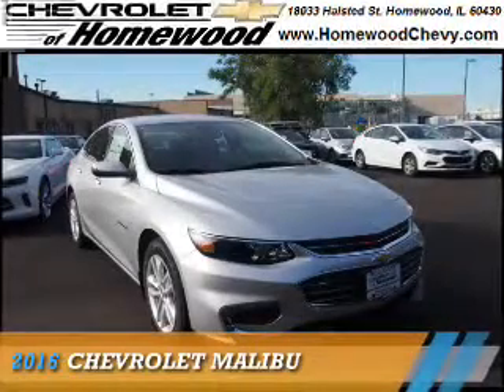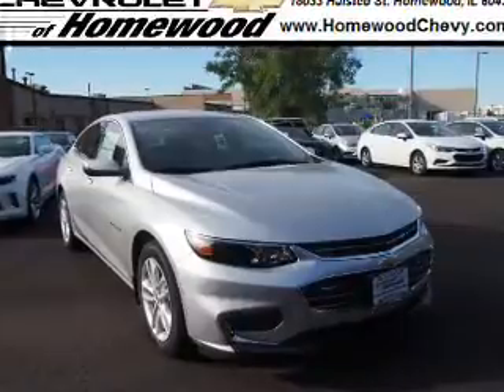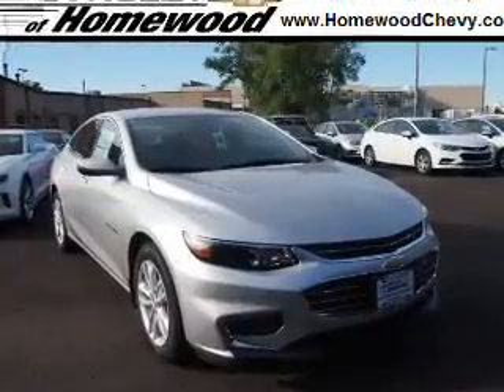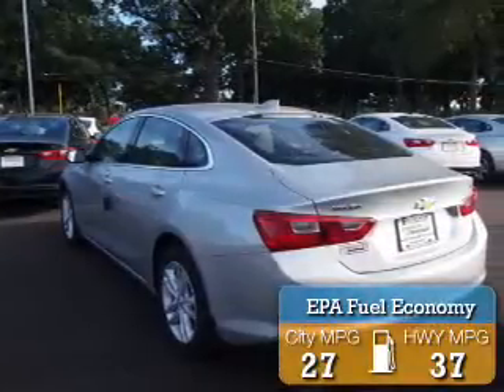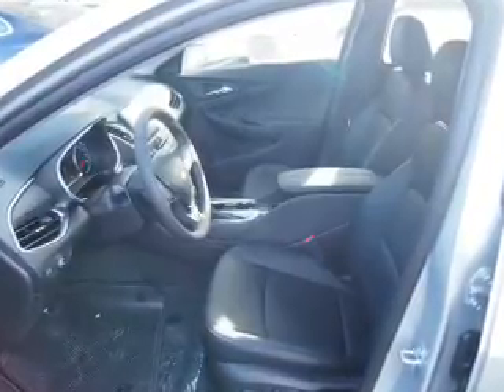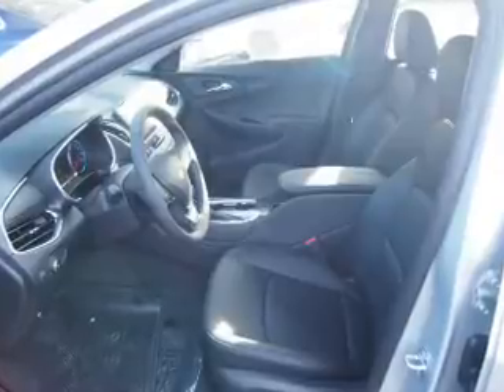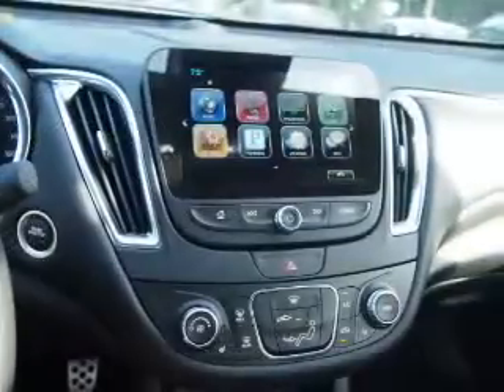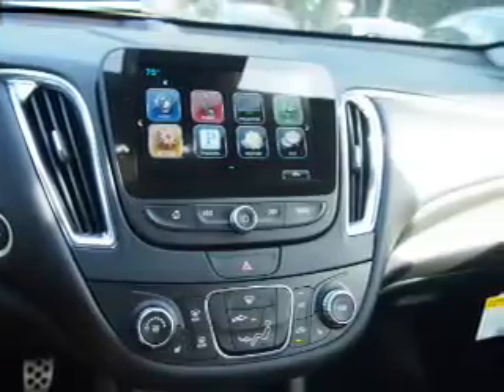2016 Chevrolet Malibu 161480 - Homewood IL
Year: 2016
Make: Chevrolet
Model: Malibu
Trim:
Engine: 1.5 liter 4 Cylindercylinder
Transmission: Automatic
Color: Silver
Mileage: 2
Address:
18033 Halsted St
Homewood, IL 60430
VIN:1G1ZE5ST3GF358092